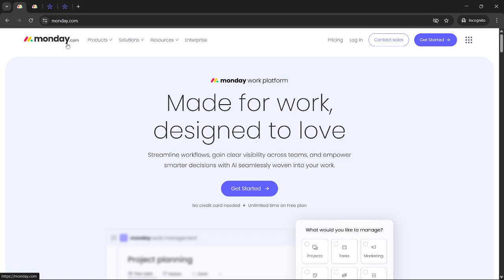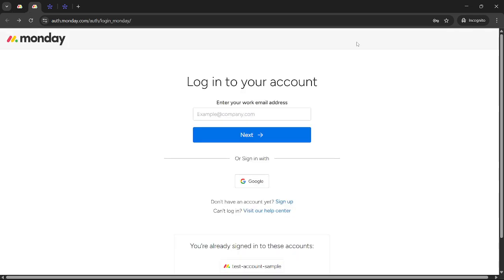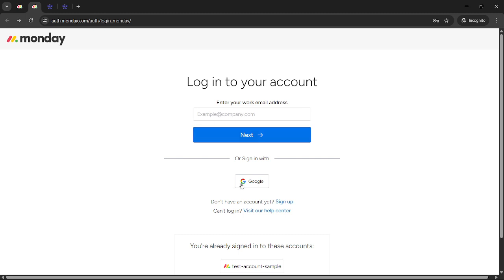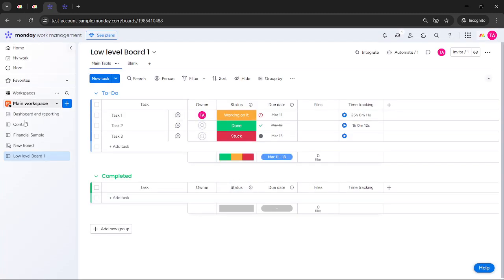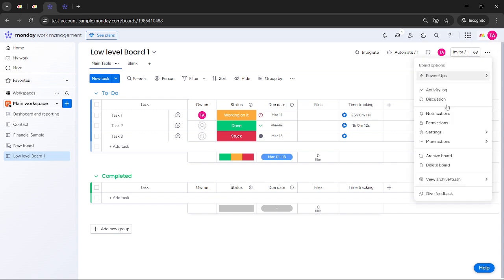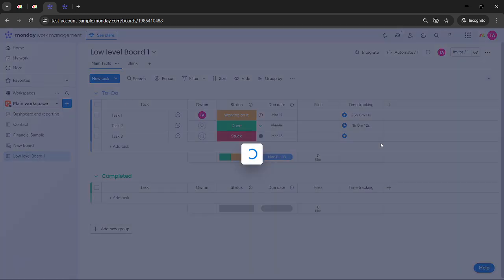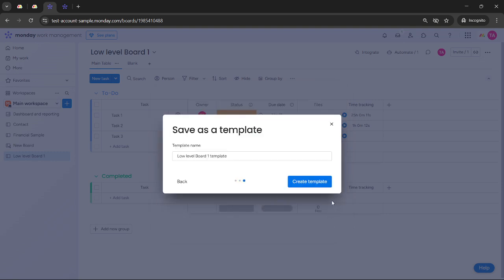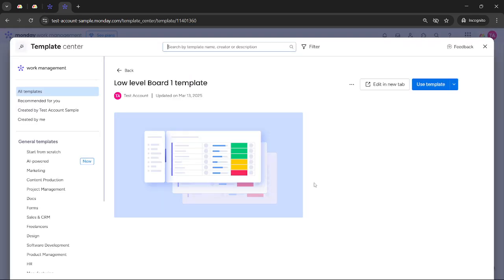How to Create a Template in monday.com [2025 Full Guide]